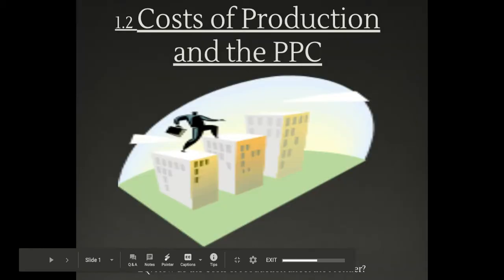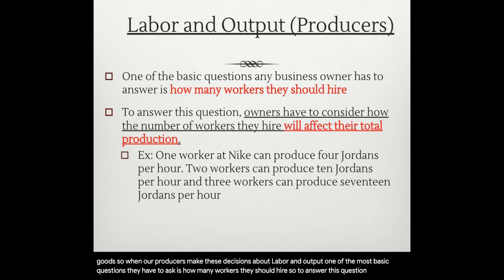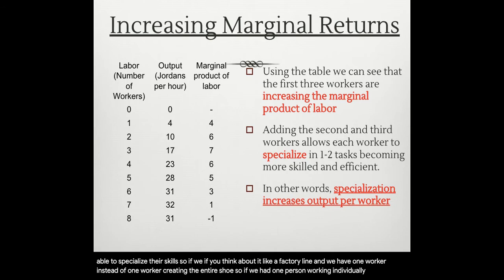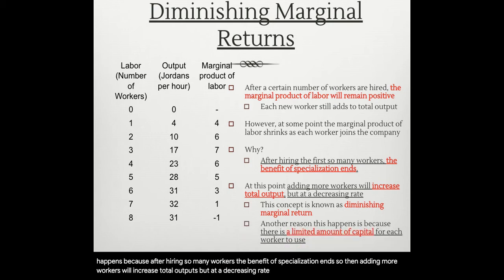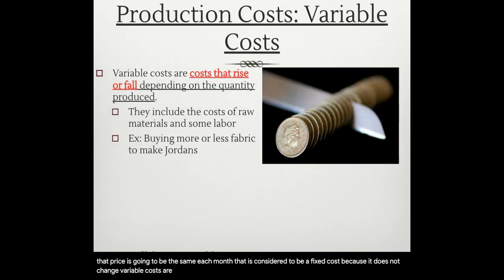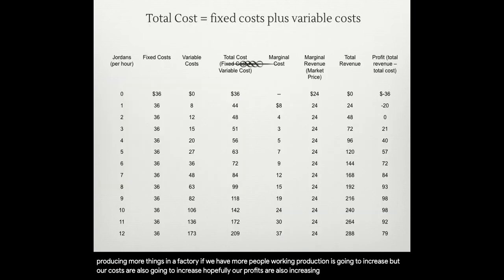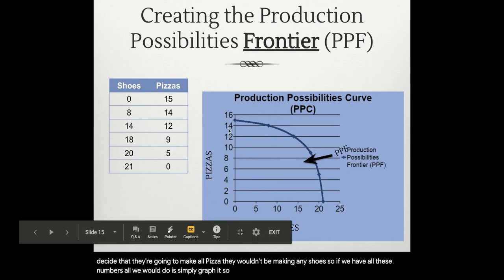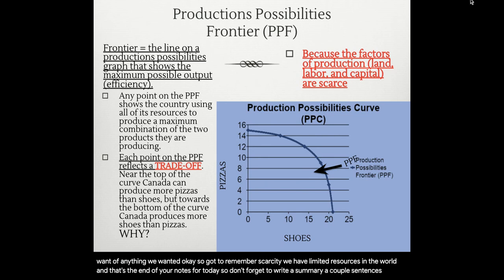Econ Notes 1.2 Production Possibilities Curve